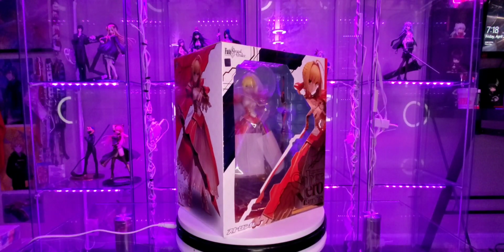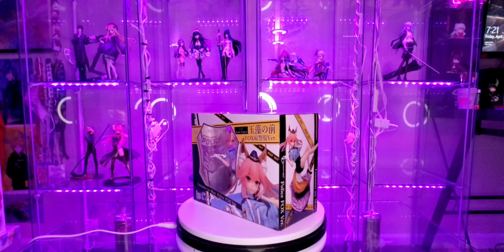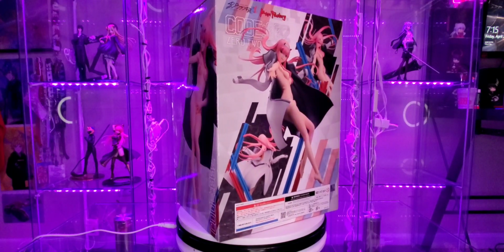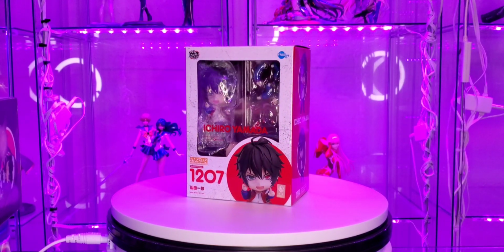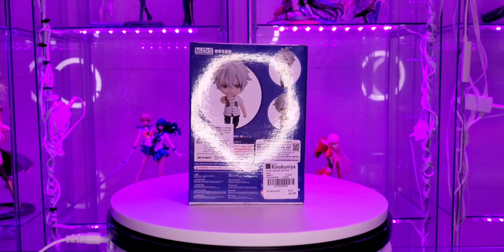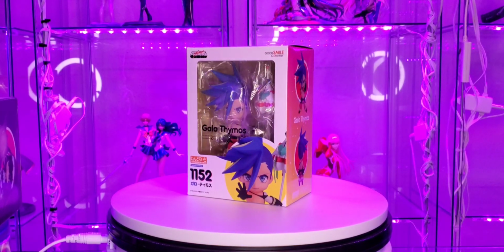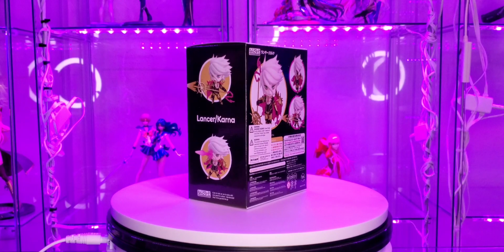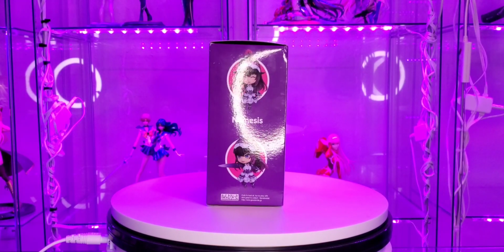ANIME FIGURE HAUL! | MARCH 2021 | Nendoroids and more!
Hey all! I'm an anime figure collector and I want to show more of my collection. It's my first haul! I did a lot of real-time shopping in March, so I wanted to present what I've gotten a hold of. I'm sure that you're just as excited as I am!

anime figure
figure haul
fate grand order
zero two
hypnosis mic
march
myfigurecollection